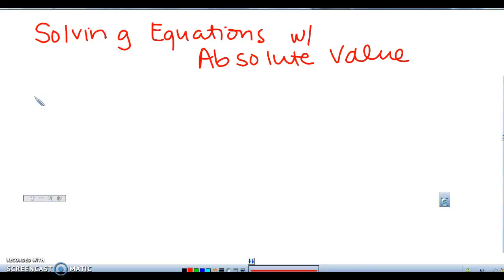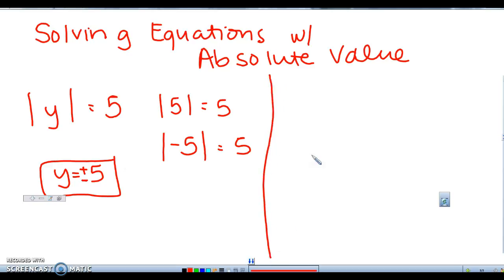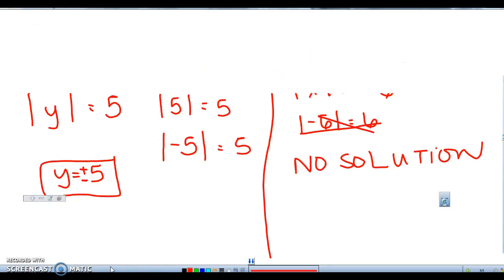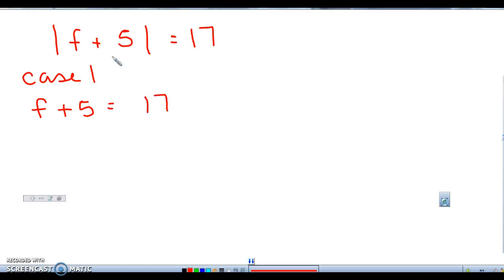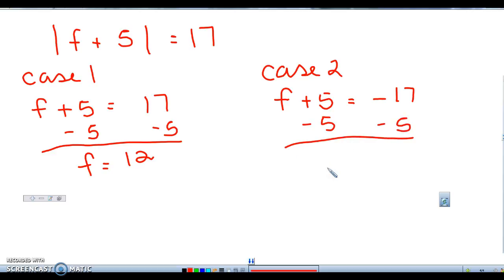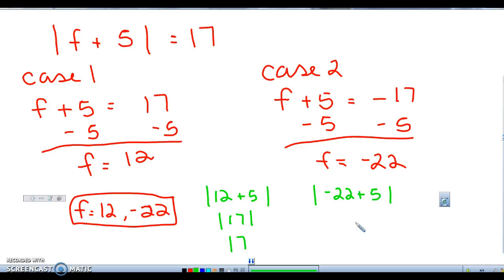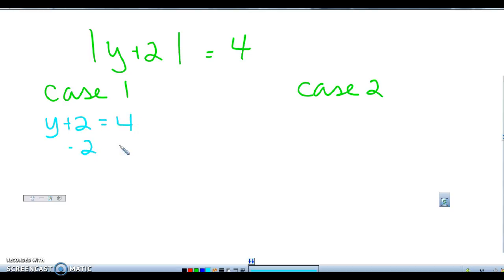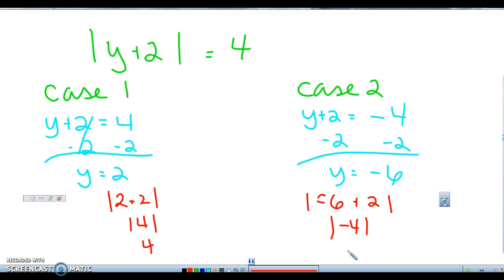absolute value equations